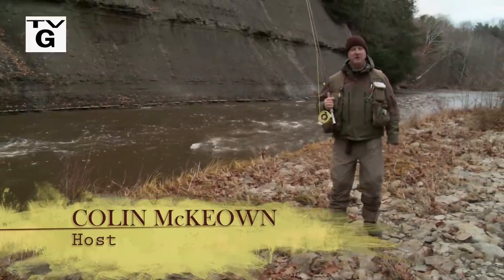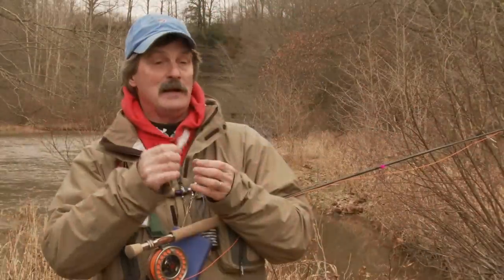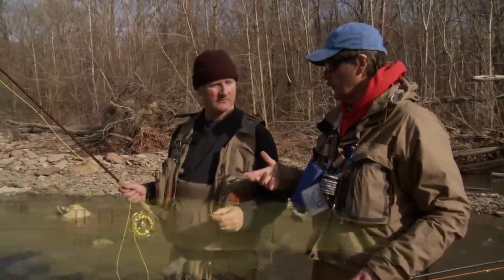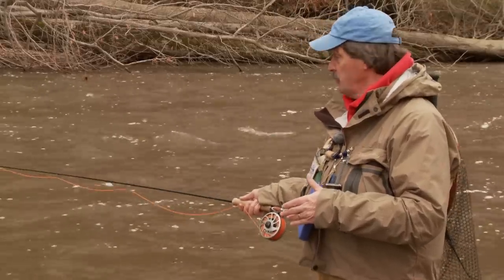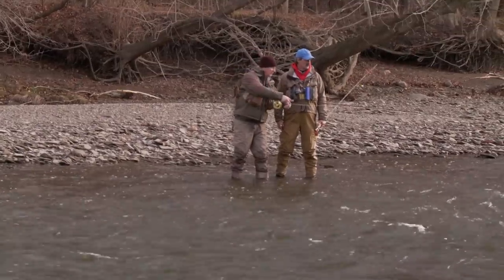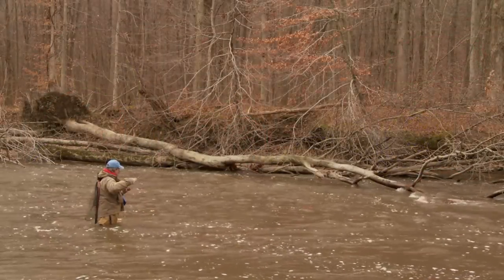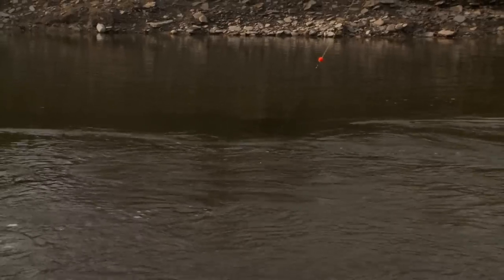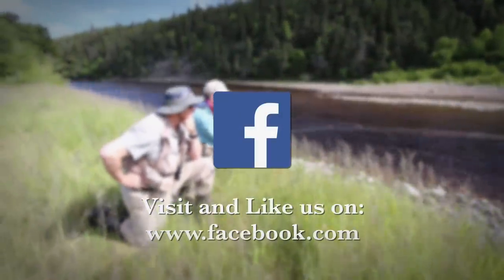Using Deadly White Zonkers for Trout & Steelhead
White Zonkers are a deadly pattern to use as a streamer but few realize they are also excellent patterns to use for dead-drifting in the current with an indicator. In this video, we join guide Jeff Blood to fly fish for Ohio steelhead and learn how to properly present zonker patterns to catch fish.